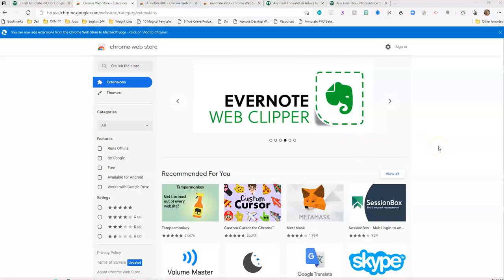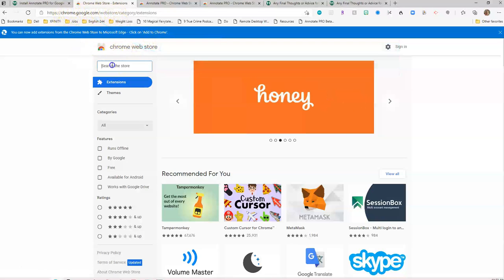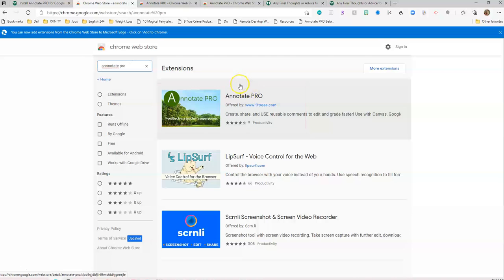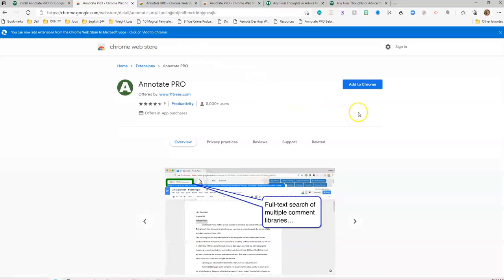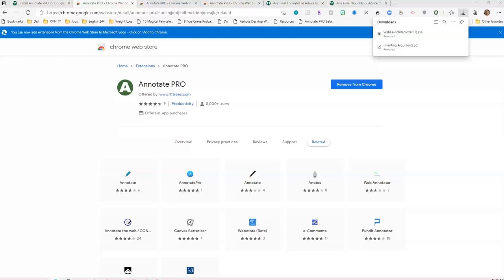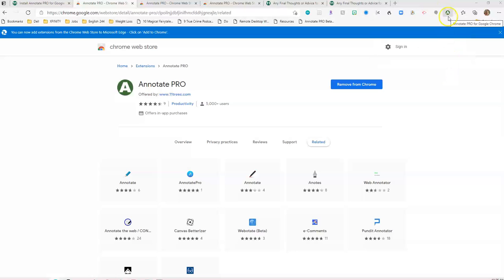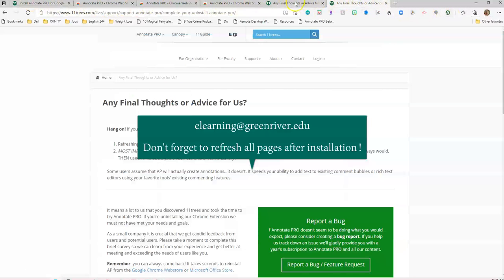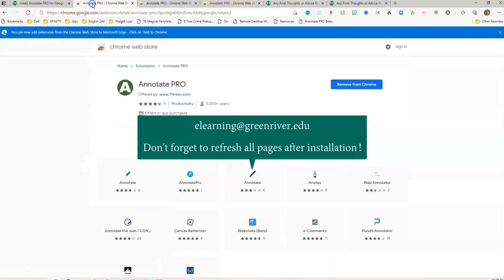How to Install the Annotate Pro Extension